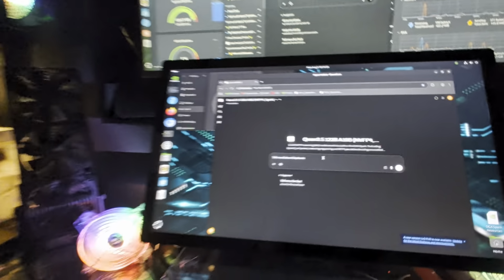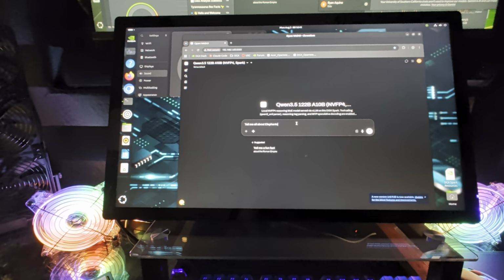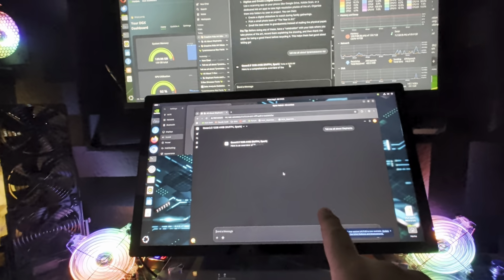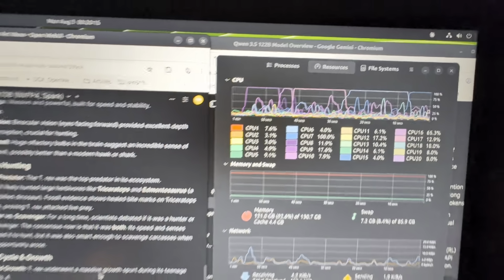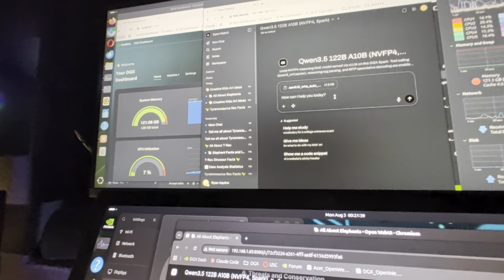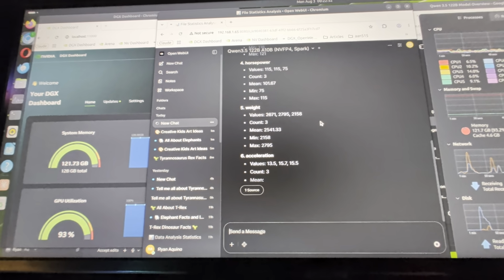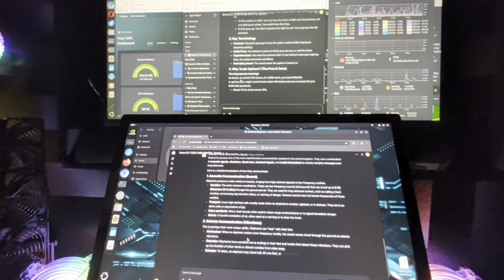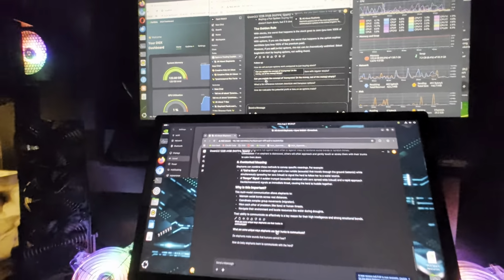Qwen 3.5 122B A10B NVFP4 on single DGX Spark